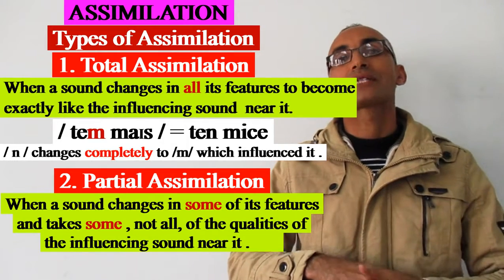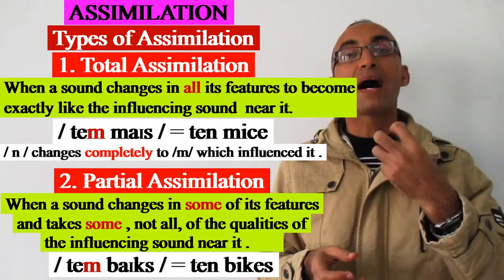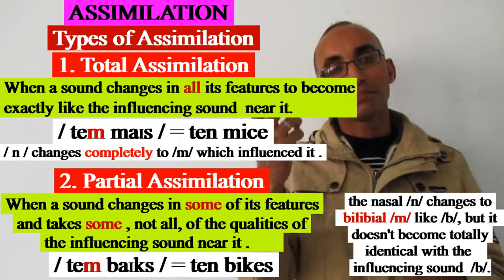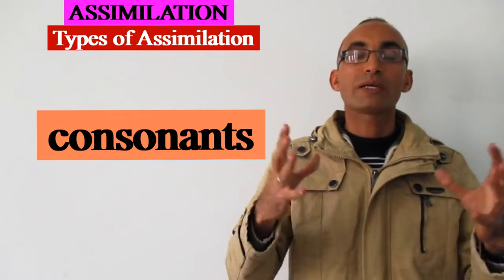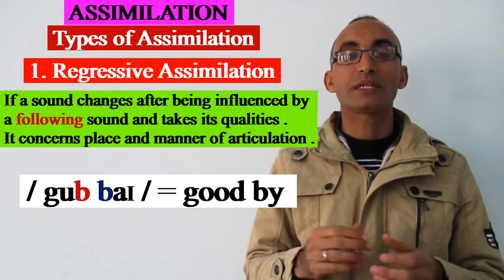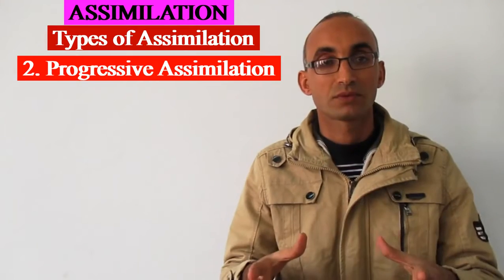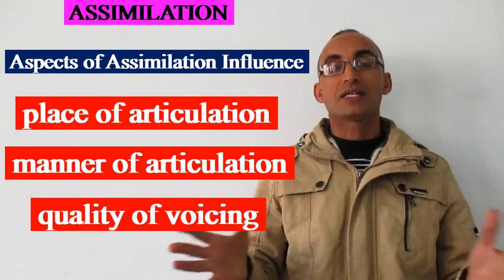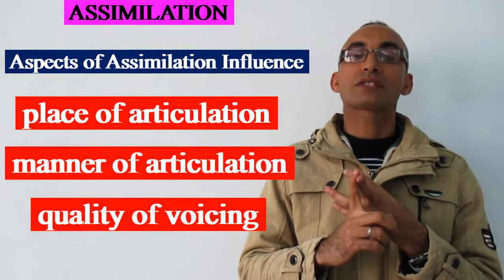Phonetics 27: ASSIMILATION 1 (in connected speech)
ASSIMILATION IS ANOTHER ASPECT OF CONNECTED SPEECH FOR 2ND YEAR LMD THAT CONCERNS MUTUAL INFLUENCE BETWEEN SOUNDS TO FACILITATE PRONUNCIATION